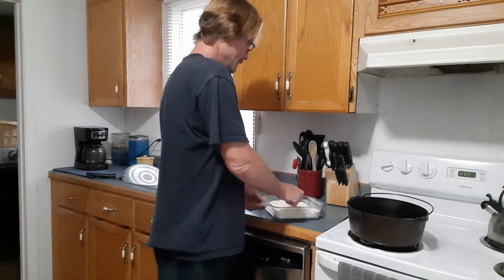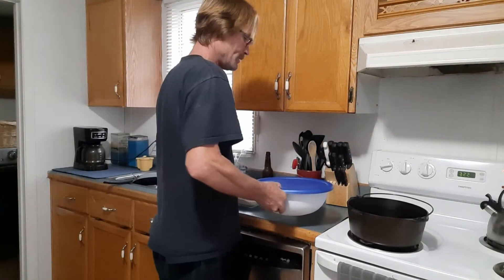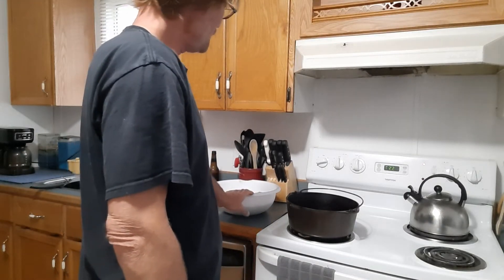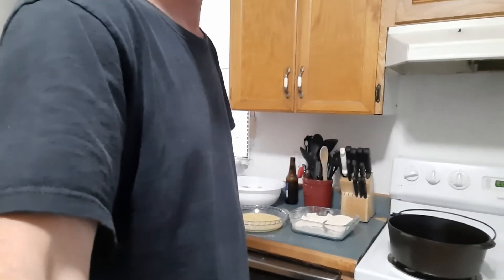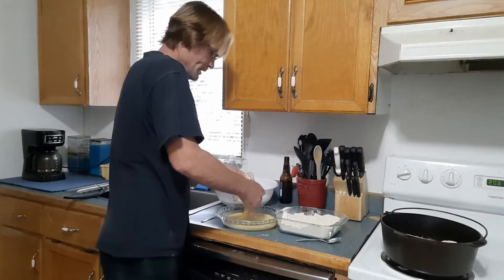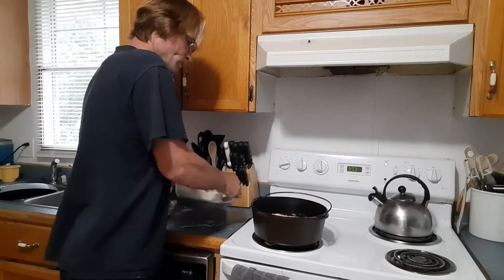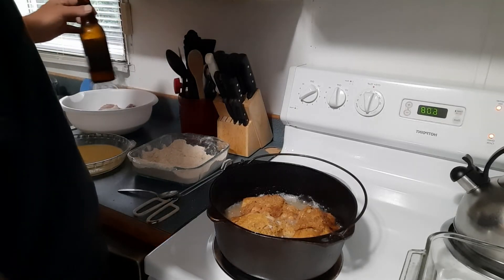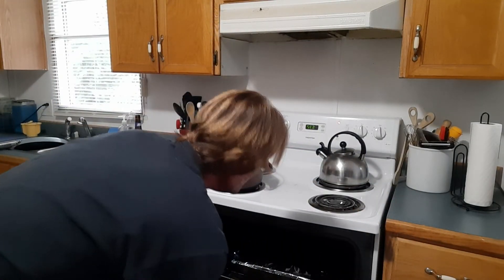homemade finger linking fried chicken recipe.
easy fried chicken recipes